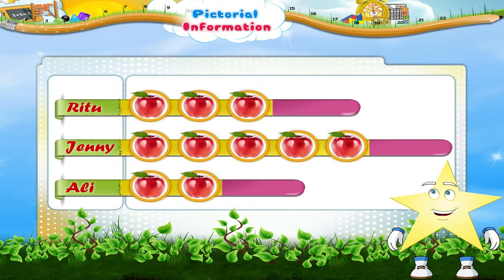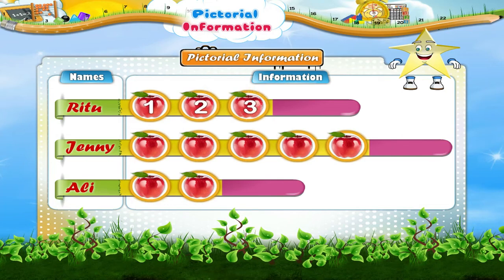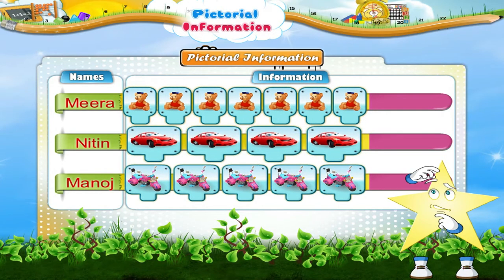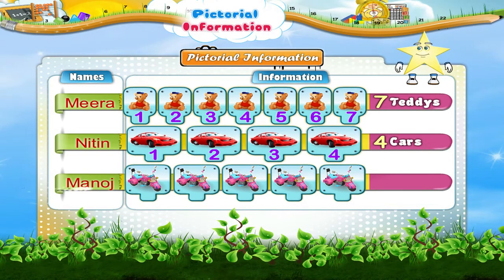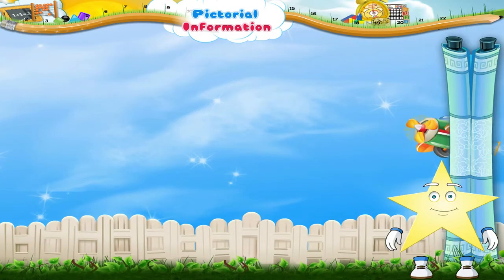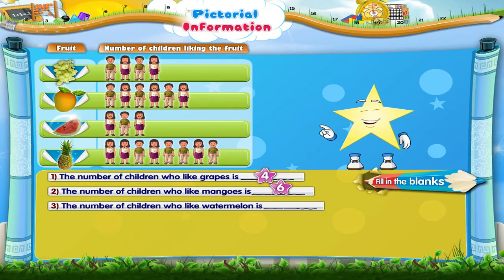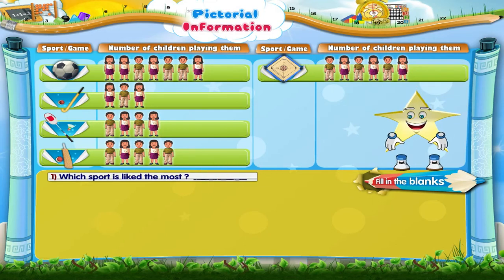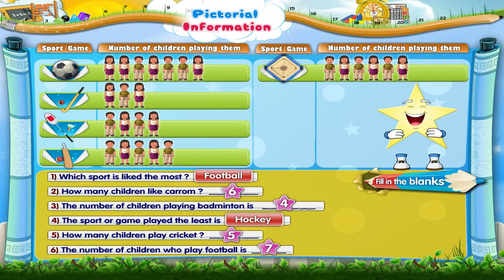Learn Grade 3 - Maths - Pictorial Information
In this video you get to Learn Grade 3 - Maths - Pictorial Information